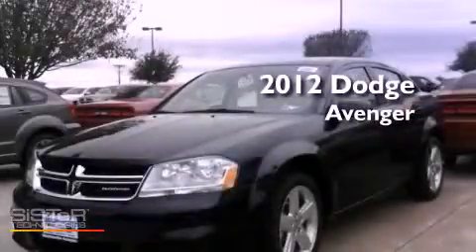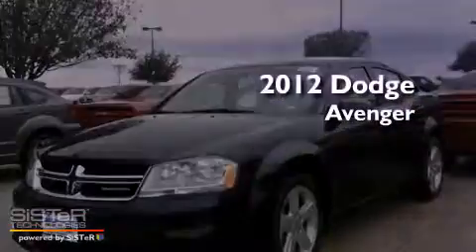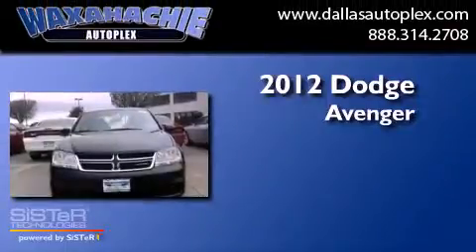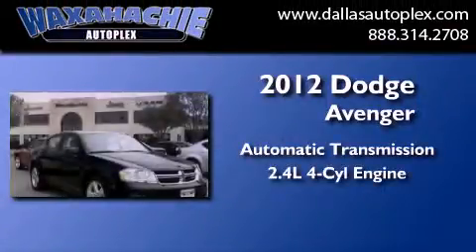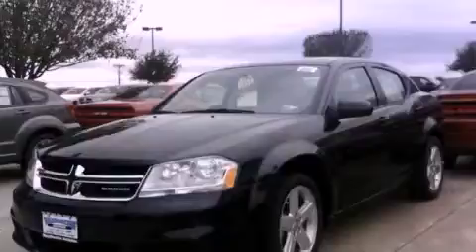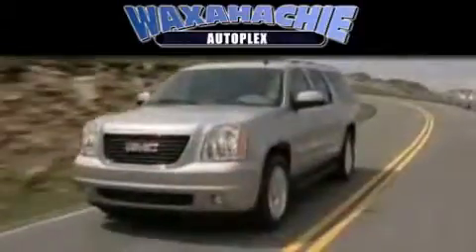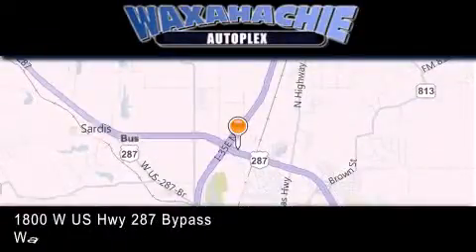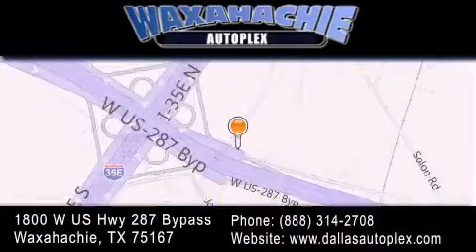2012 Dodge Avenger Waxahachie TX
Year : 2012
 Make : Dodge
 Model : Avenger
 Engine : 4-Cyl PZEV 2.4L
 Trans . : 6-Spd Automatic
 Exterior : Blackberry Pearl
 Miles : 5
 Interior : Beige
 Stock : CN158948

 1800 W. US Highway 287 Bypass

 2012 Dodge Avenger Waxahachie TX